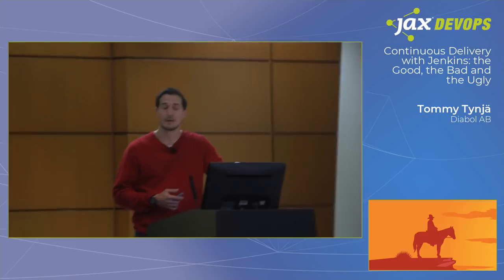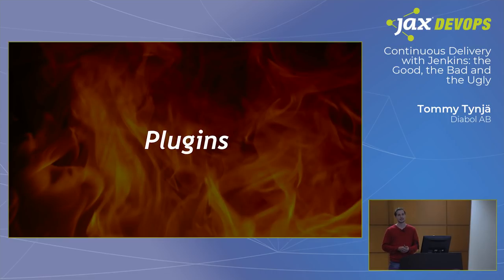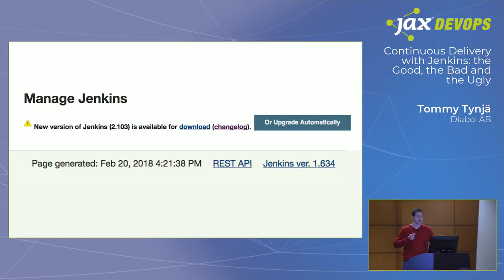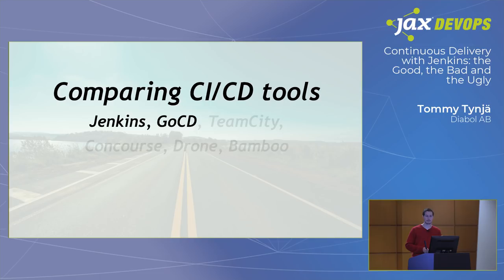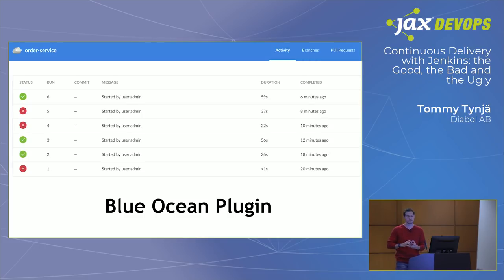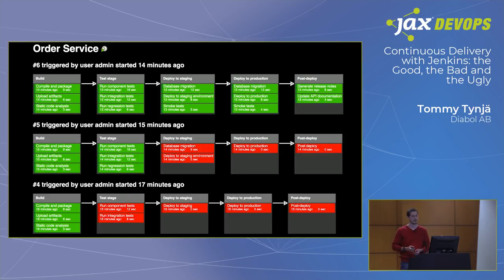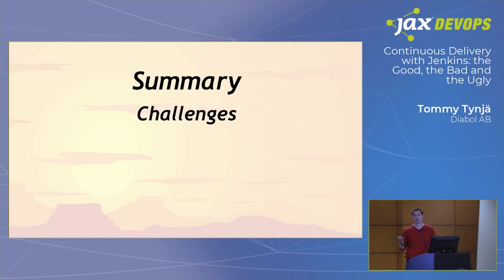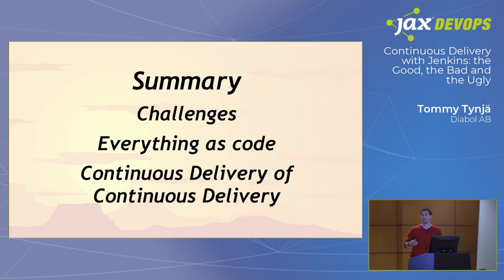Continuous Delivery with Jenkins: the Good, the Bad and the Ugly | JAX DevOps 2018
Jenkins is one of the most popular tools for Continuous Integration and Continuous Delivery today. It’s easy to set up and get started with. But what are the best practices for building delivery pipelines with Jenkins? Should you use the traditional build jobs or opt for the new Jenkins pipelines? What options are there for, e.g. visualization or infrastructure as code support? How do I structure my shared libraries so that they’re easy to maintain?

In this talk, I’ll share my many years of experiences from working with Jenkins for Continuous Delivery. We’ll take a look at pros and cons of different approaches but also how Jenkins compares to its competitors, where it shines, and where it leaves room for improvement.